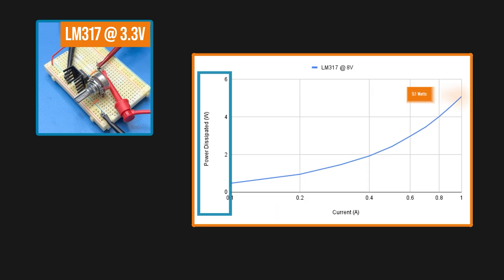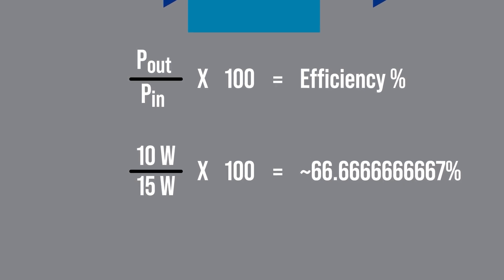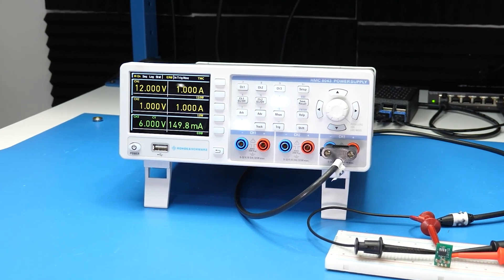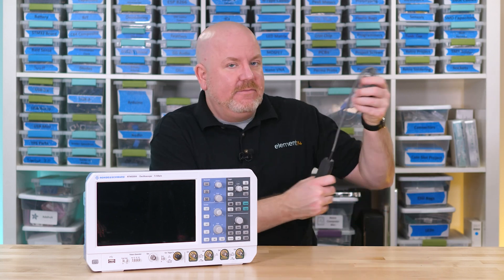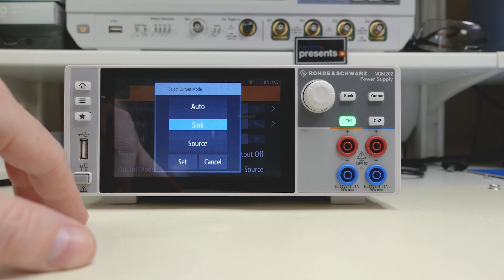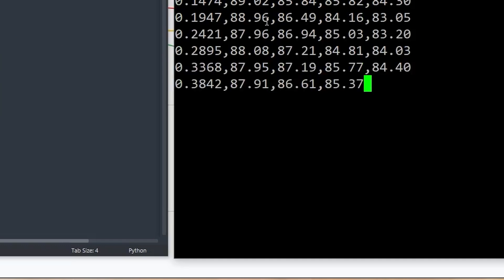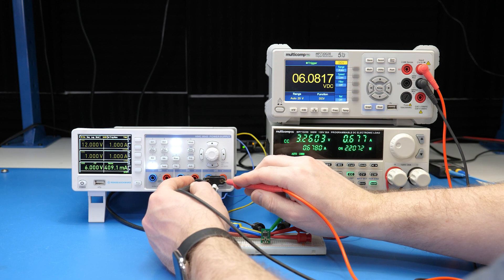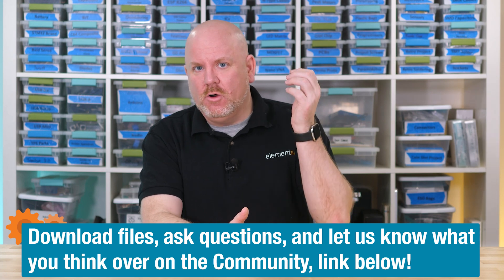DC-DC Converter Efficiency: How to Automate Measurements/Improve Performance - Workbench Wednesdays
Maximizing IoT battery usage means needing to know the DC-DC converter’s efficiency across many different loads. In this Workbench Wednesdays episode, learn how to measure efficiency on your electronics bench! James shows you how to use a multimeter, power supply, electronic load, oscilloscope, or even resistors to evaluate the efficiency of a DC-DC converter.

Discuss the episode and ask James questions on the element14 Community!

#0:00 Welcome to Workbench Wednesdays
#0:58 Efficiency Overview
#2:14 Measurement Tools
#4:49 Supply and Load Example
#6:10 Remote Sense
#7:02 Give Your Feedback